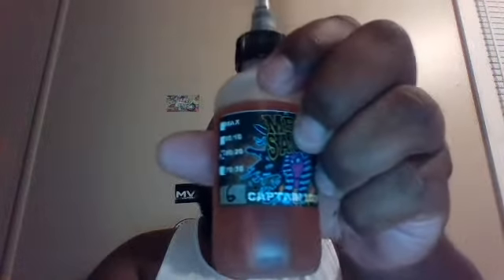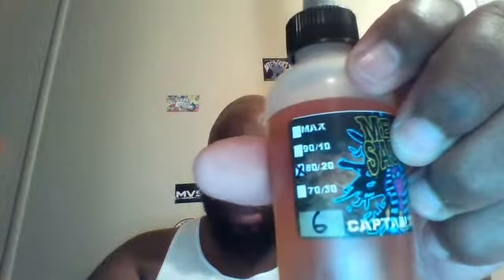Mech Sauce, Captain Loopy| Nicholas Harper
Juice Review